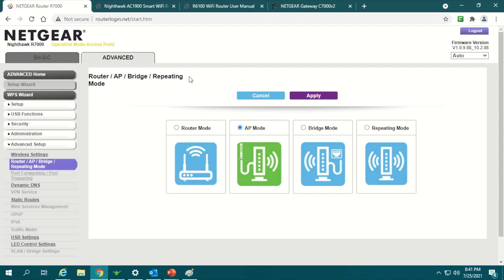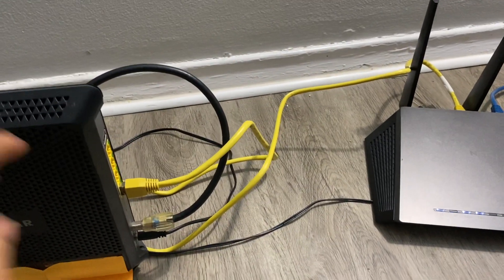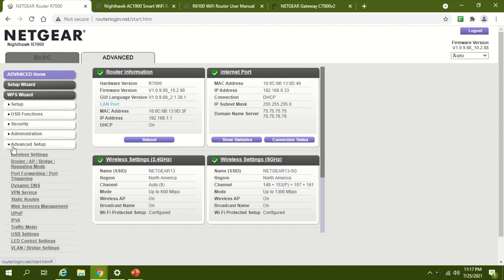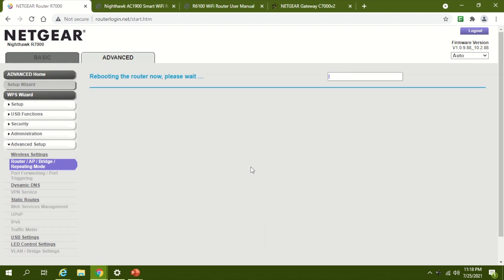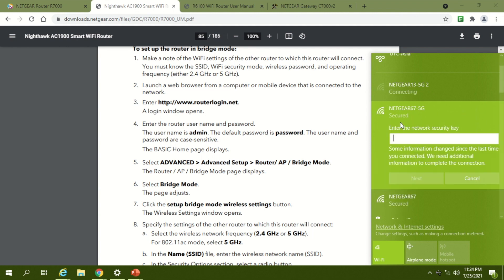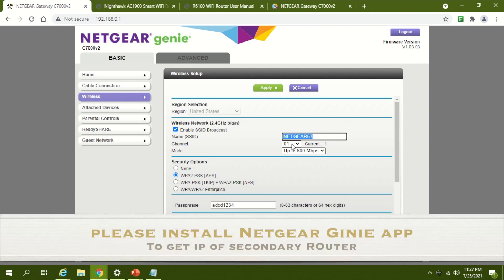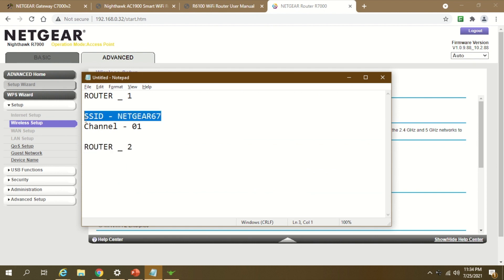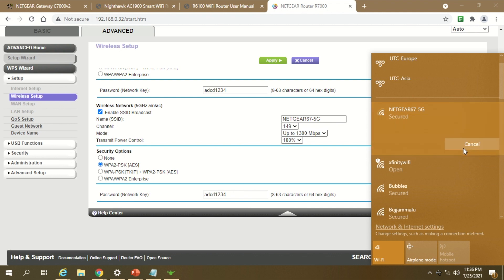Access Point Setup|Wifi Extender | Wifi Repeater| Netgear R7000 AP mode| Router as repeater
I have demonstrated how you can use your secondary or spare router to extend your existing network.

I have used Netgear C7000 cable model as Primary access point and used Netgear R7000 router as secondary access point.

Please feel free to provide your comments so we all can learn !